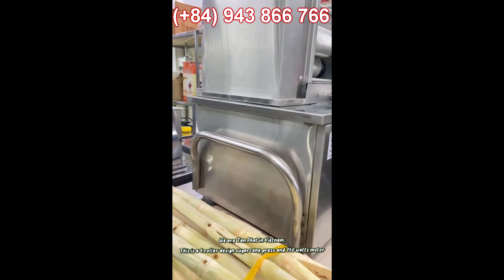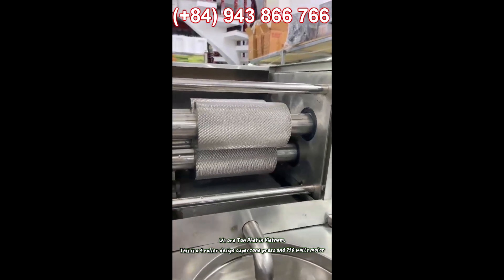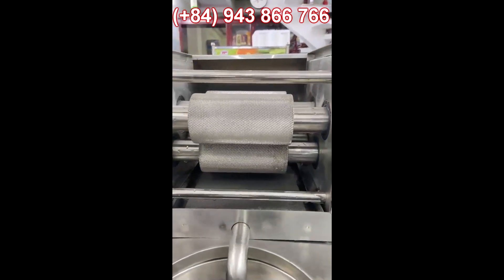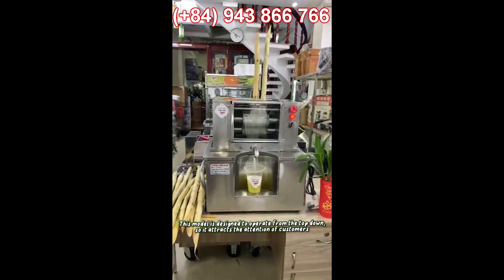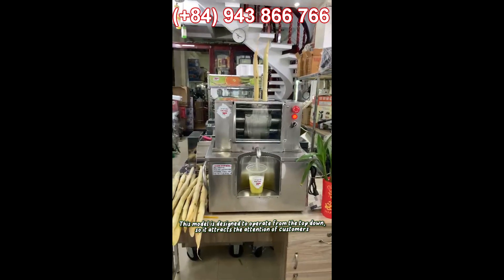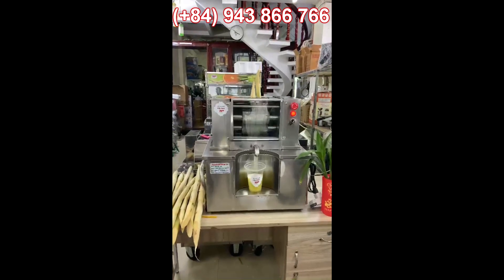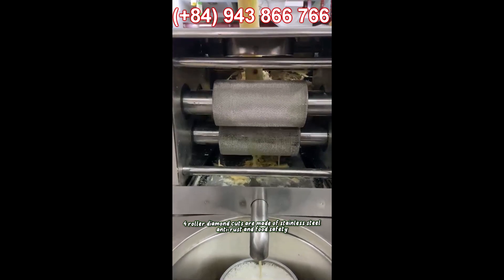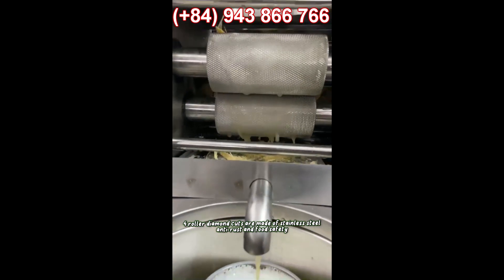PT40-4DMAX sugarcane machine for commercial business idea great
- This is a 4 roller design sugarcane press and 750 watts motor
-  4 roller diamond cuts are made of stainless steel anti-rust and food safety
-  The machine's standard engine is 750 watts   are imported from Taiwan strong activity
- PT40_4D_MAX_SUGARCANE_MACHINE suitable use in shopping centers, fairs, schools, supermarkets ,. Etc
🏡 Tan Phat's sugarcane machine factory at Viet Nam